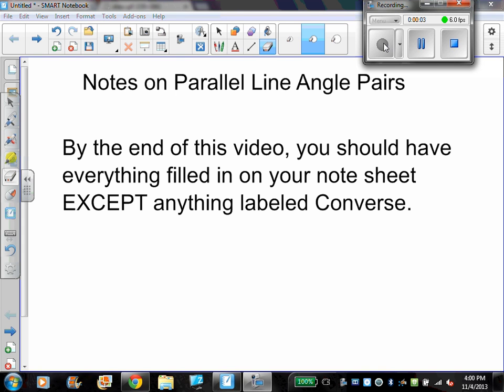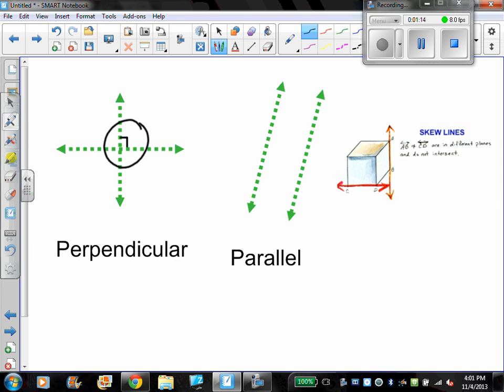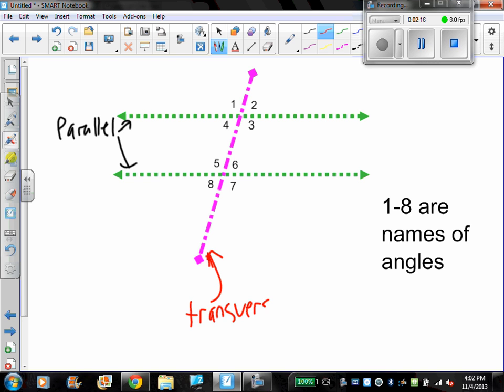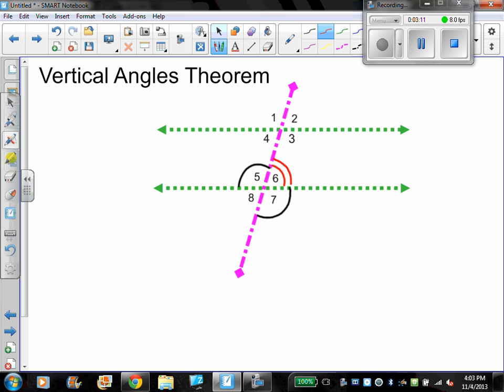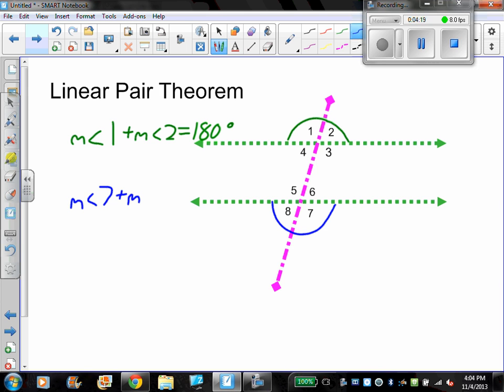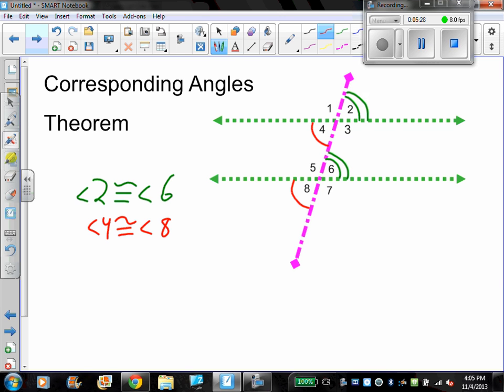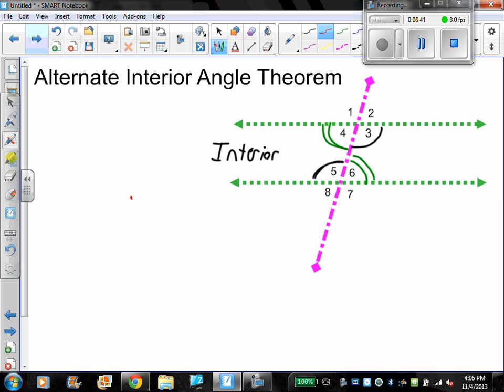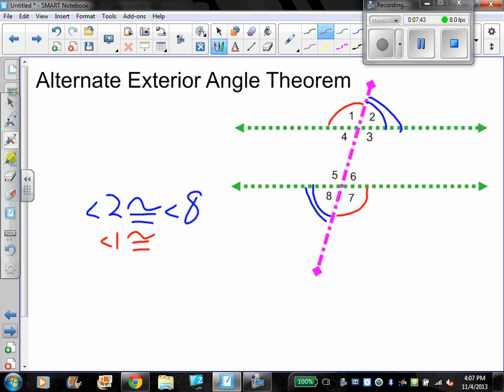Parallel Line Notes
Notes on Parallel Lines. To be completed with accompanying notes sheet handed out in class.